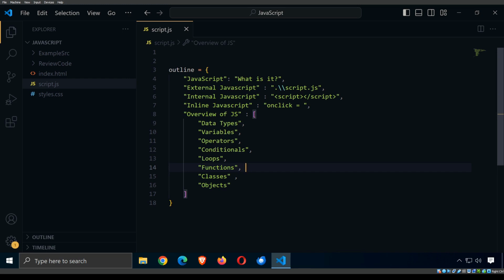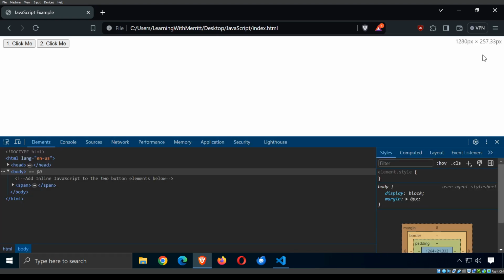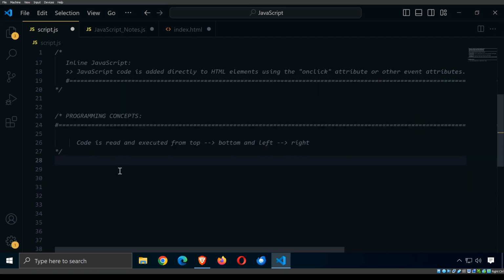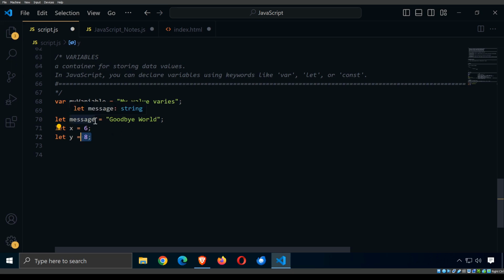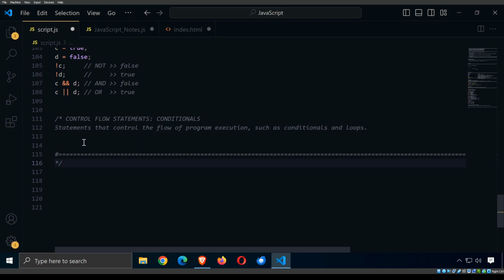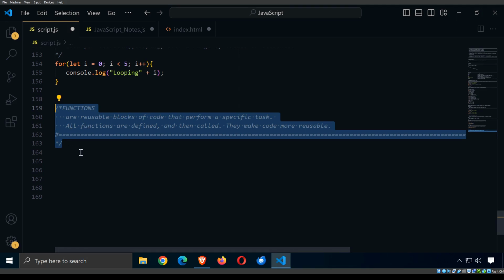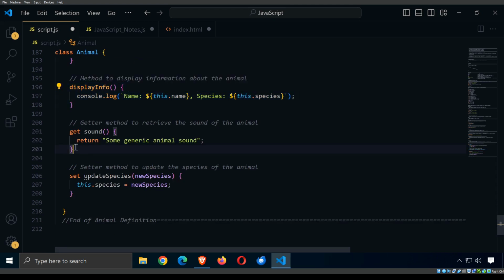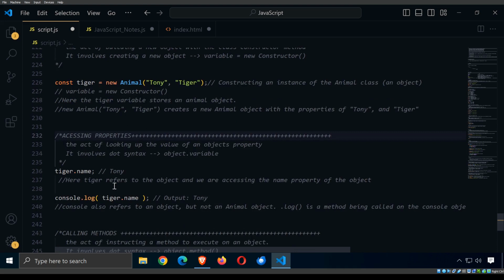Web Dev: Intro to Java Script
0:00 Intro
0:18 Outline
1:10 What is JavaScript?
3:27 External JavaScript
4:56 Internal JavaScript
9:45 Inline JavaScript
14:36 Data Types
21:29 Variables
24:48 Operators
30:58 Conditionals
34:43 Loops
38:44 Functions
42:57 Classes
47:09 Objects